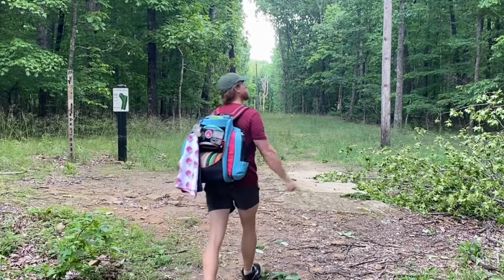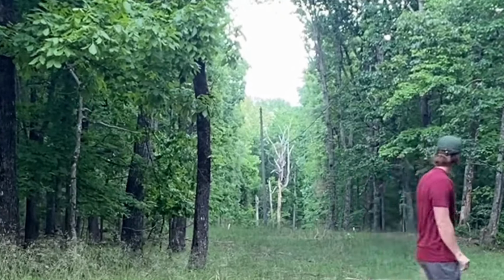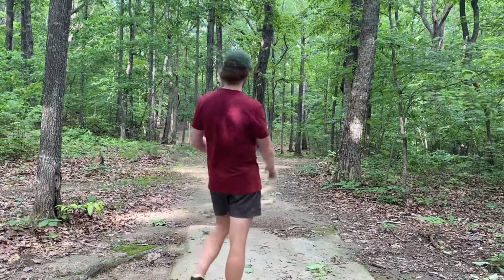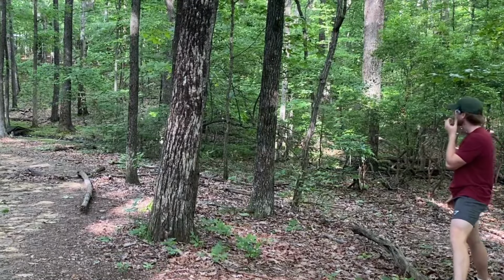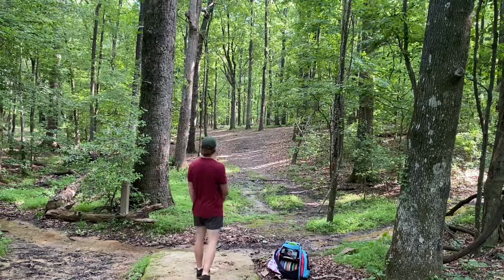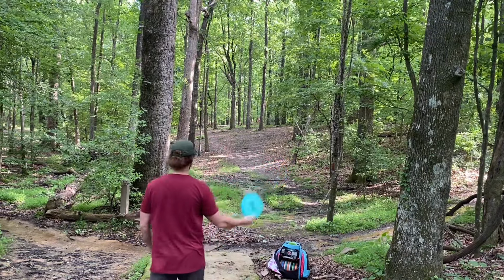Are Backhands or Forehands Better for Hitting Gaps?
The back 9 to my experiment trying to figure out if backhand or forehand is better in the woods!